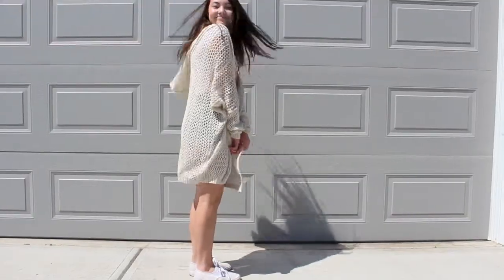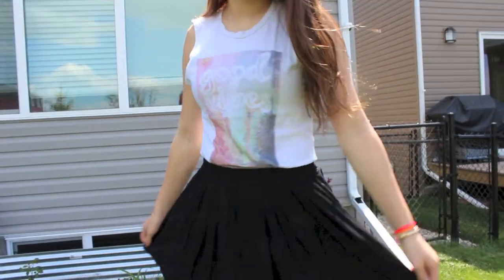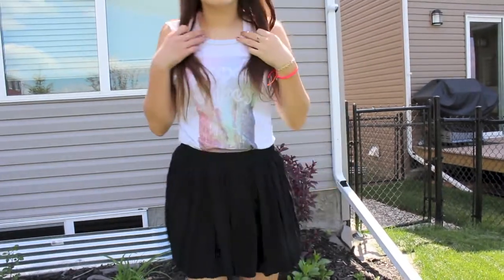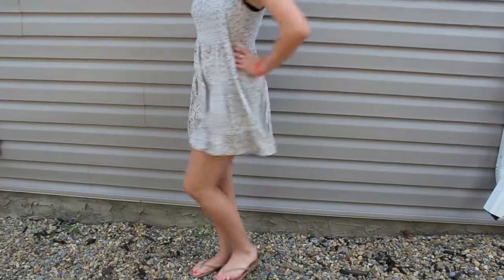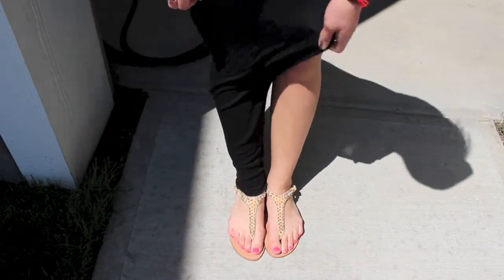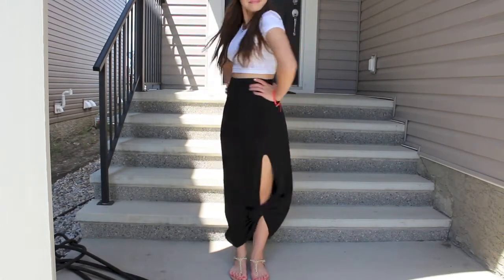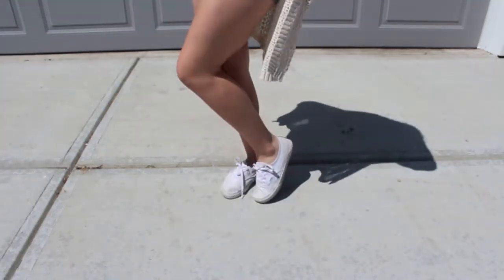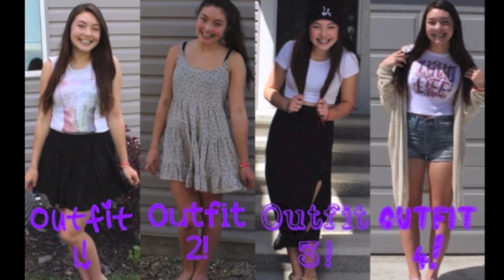Brandy Melville Lookbook!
REMEMBER TO SWITCH TO HD!
My links!
Lockerz-
kaiyaxoxo
What I'm wearing!
Top:
ABOUT ME!!!
Name: Kaiya
Camcorder: Canon Rebel T4i
Editor: iMovie '13

My links!
Lockerz-
kaiyaxoxo
What I'm wearing!
Top:
ABOUT ME!!!